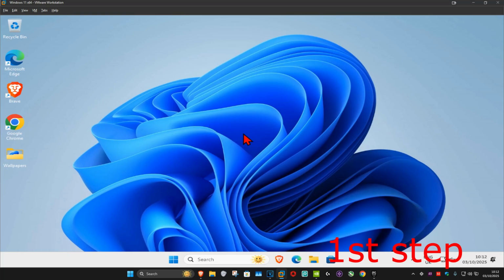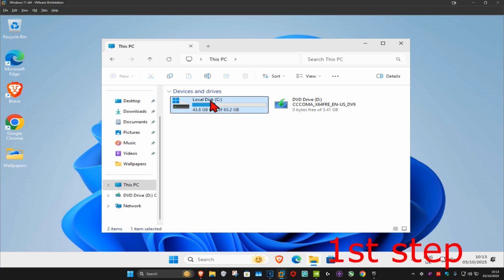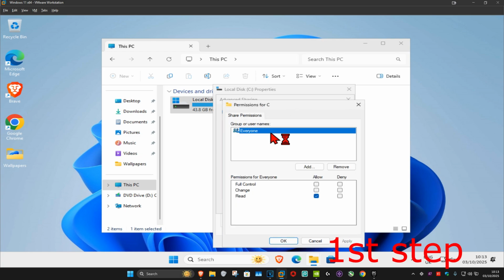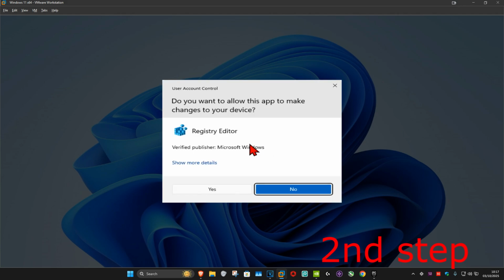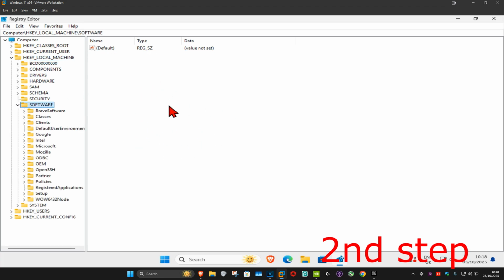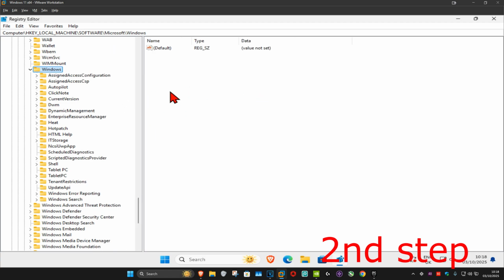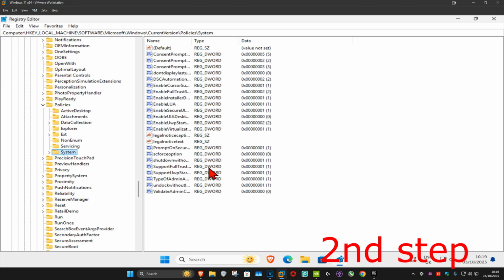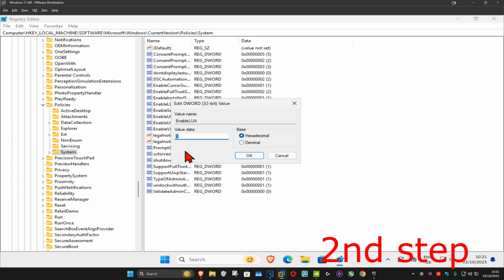How To Fix A Required Privilege is Not Held by the Client Error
In this tutorial, I’ll guide you through fixing the "A Required Privilege is Not Held by the Client" error. This error typically occurs when there are issues with the user account's privileges or when you're attempting an operation that requires administrative permissions. Here's how to resolve it:

Topics addressed in this tutorial:
A Required Privilege is Not Held by the Client fix
Grant administrative privileges
Run as Administrator
Change user account settings
Repair system files
Check group policies